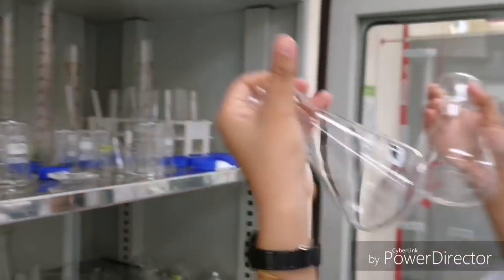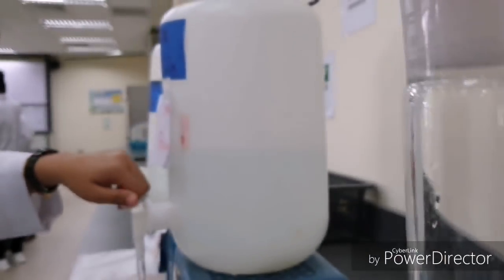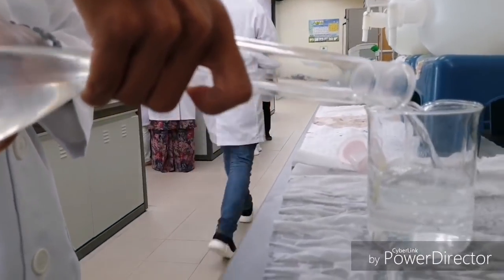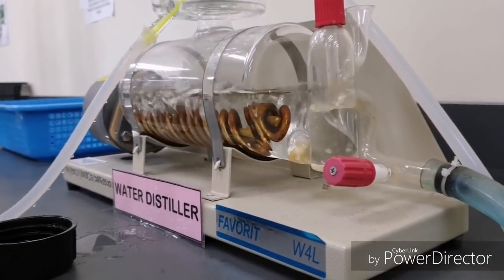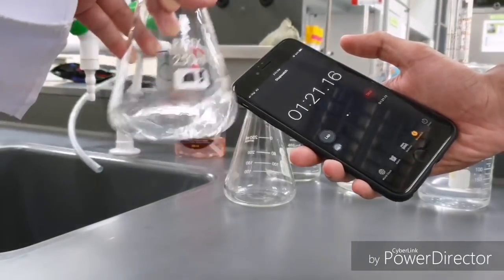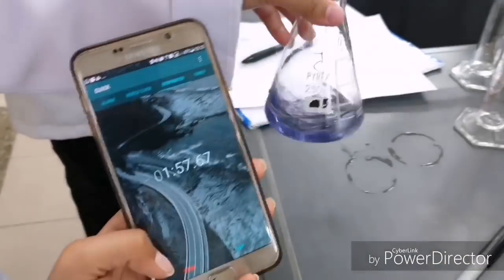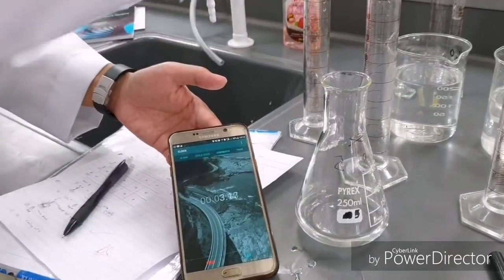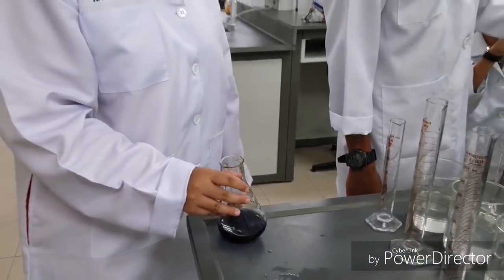CHM271//Physical Chemistry - Kinetics [Factors Affecting Rate of Reaction]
AS1202_J  (Gp 1)[Mac-Jul2019]  // UiTM cawangan Perak Kampus Tapah.